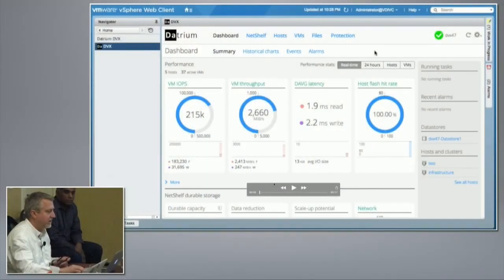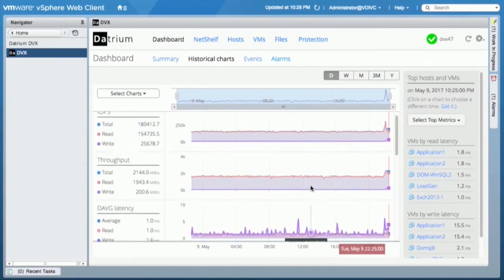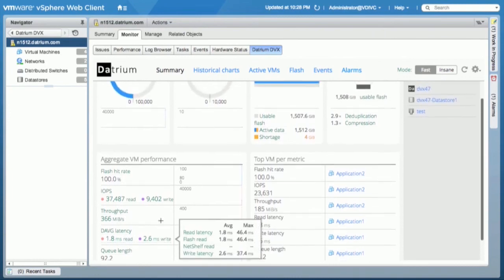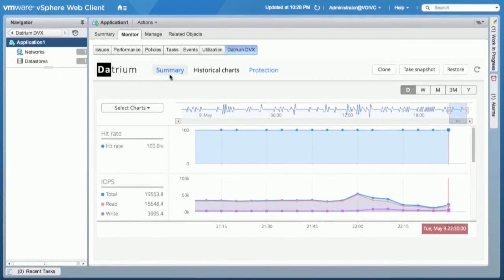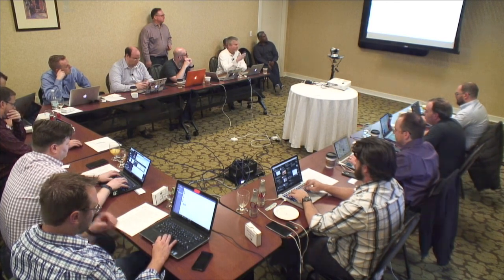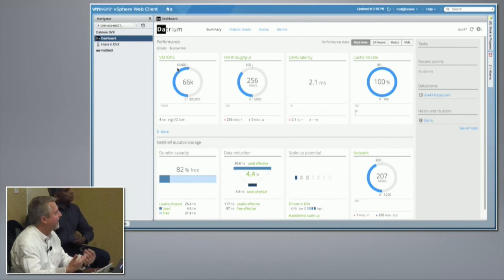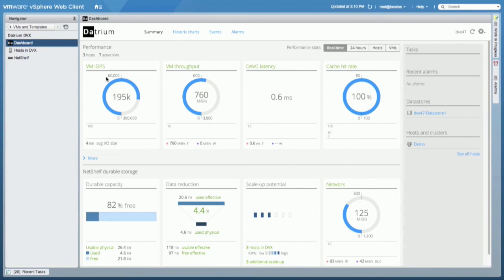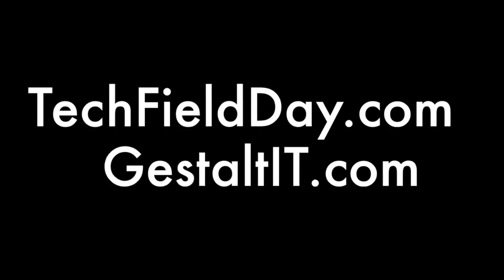Datrium DVX Demonstration with Mike McLaughlin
Mike McLaughlin, Director of Technical Marketing with Datrium, introduces the delegates to their VM-centric management, monitoring, and analytics that support DVX Rackscale systems. This includes a demonstration of the systems "insane" mode.

Recorded at Tech Field Day 14, in Boston, on May 12, 2017.